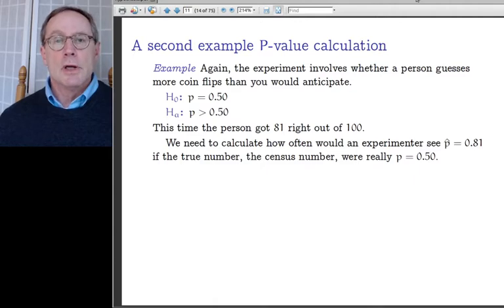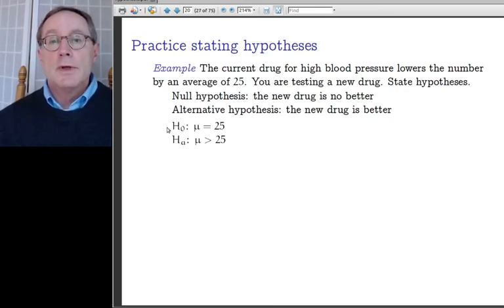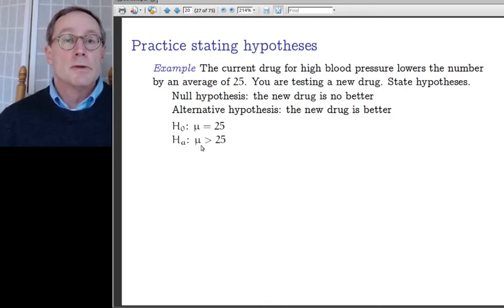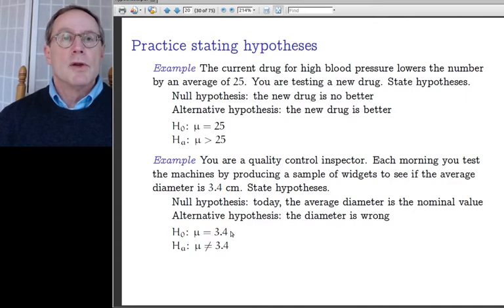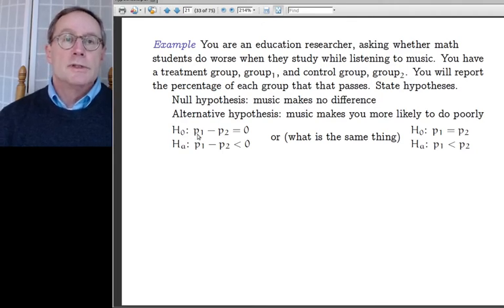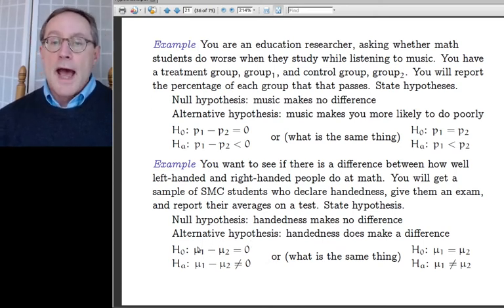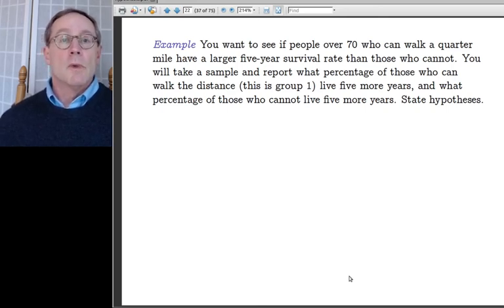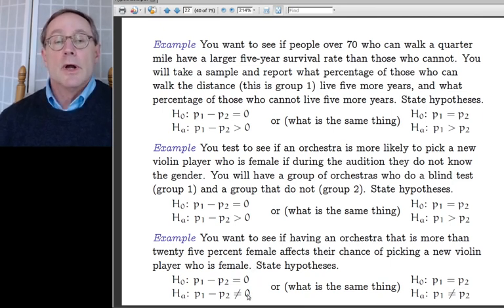Chaper Four, Section 1 Hypothesis Test, Part Two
Second part of the introduction to hypothesis tests.